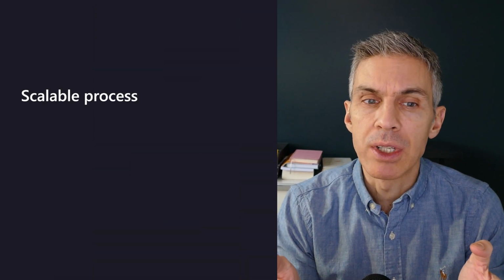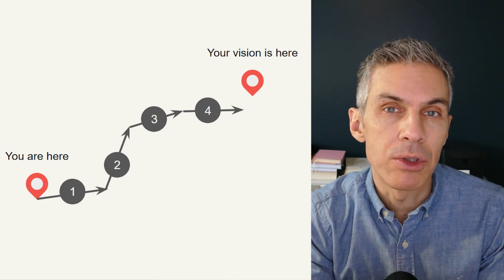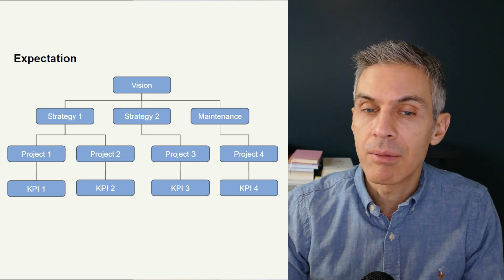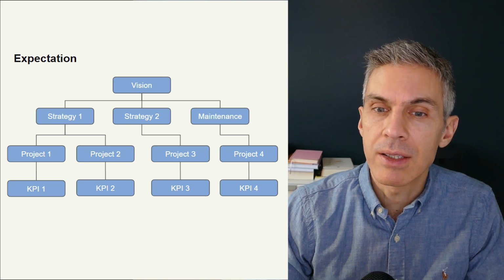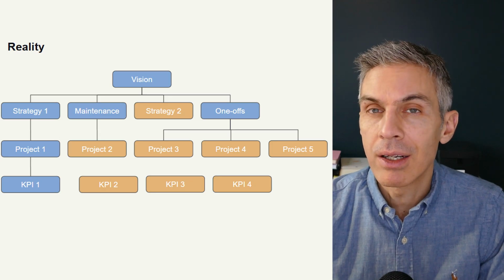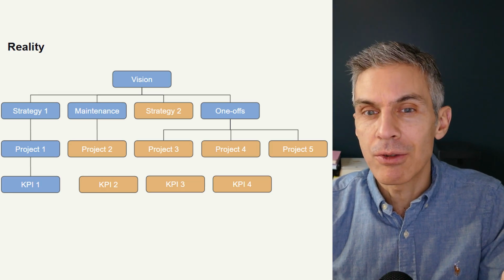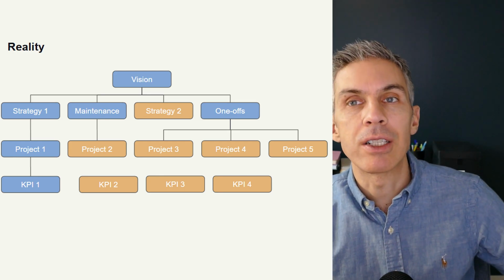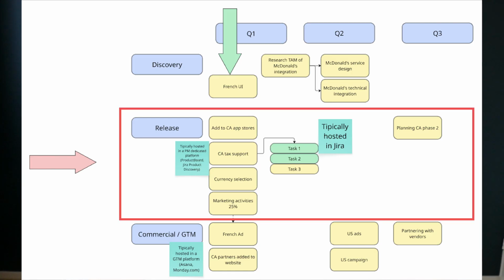Product Operations Implementation Guide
Most B2B tech companies aren’t building products; they are running an expensive, unscalable custom software shop. In this 90-minute Masterclass, we go deep into Product Operations—the "Engine" that bridges the gap between high-level strategy and engineering execution.

- The "Vector Theory" of Strategic Alignment.
- Why "Custom Product Management" is killing your margins.
- How to build a Commercial Roadmap that Sales actually loves.
- Setting up Governance, Data, and Insights without the bureaucracy.

00:00 Product Ops 101
00:44 What is product operations
08:27 Create strategic alignment
22:54 Managing insights
19:10 Discovery system
40:06 Prioritization system
47:58 Roadmapping system
60:00 Delivery processes
64:03 Data & visibility
71:17 Tools for product operations
75:32 Documenting your process